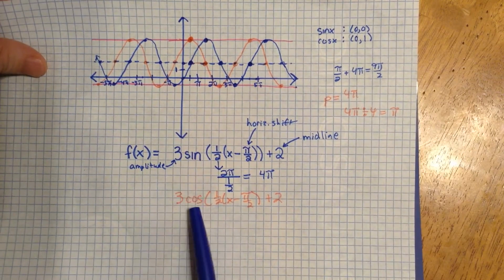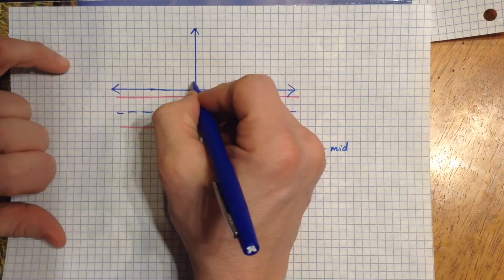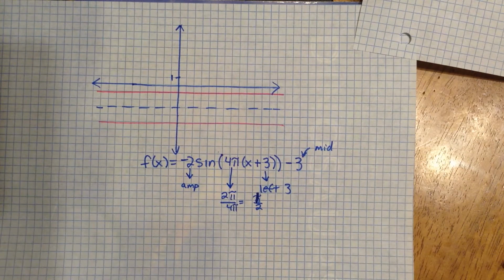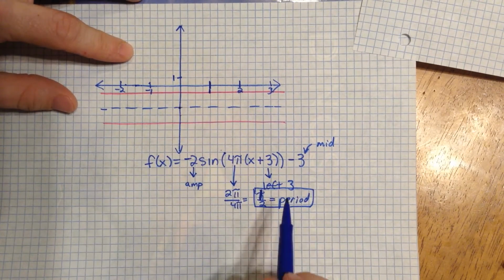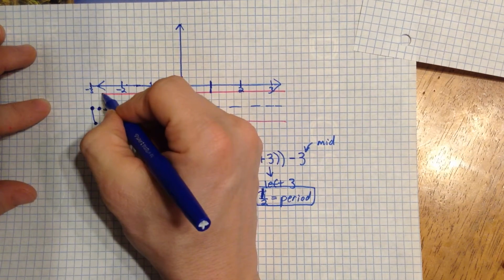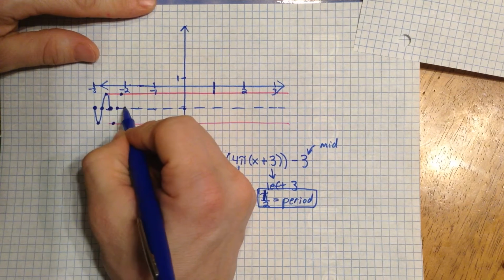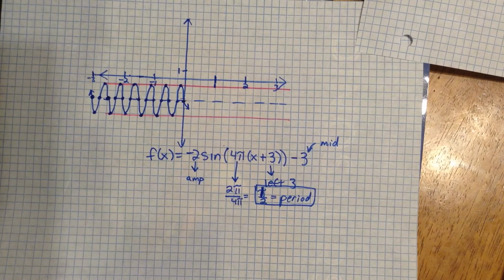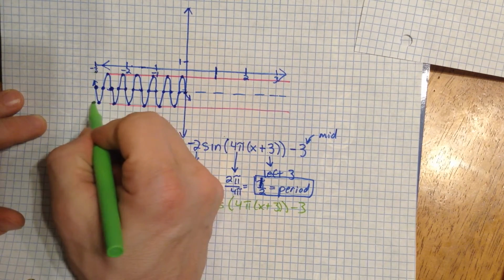Graphing sinusoidal equations with a negative coefficient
Example 1--sine function with negative a value: :10
Example 2--cosine function with negative a value: 5:30